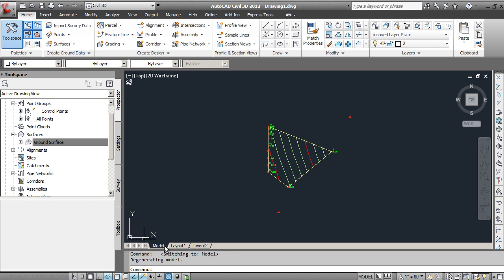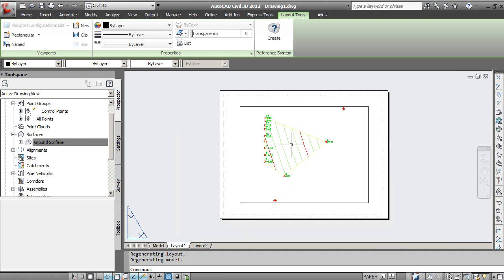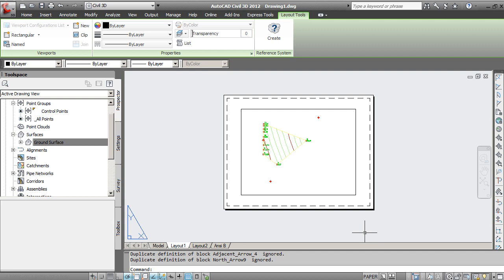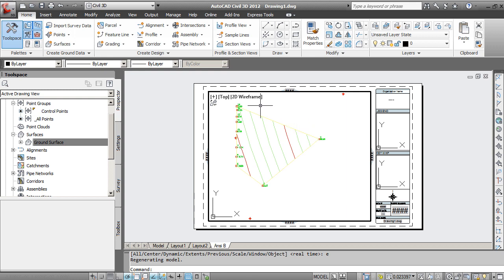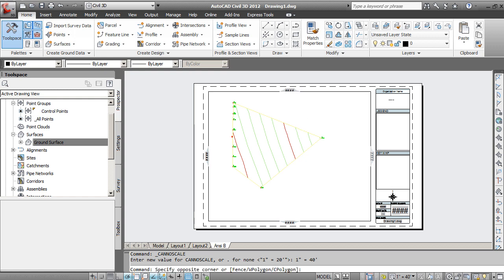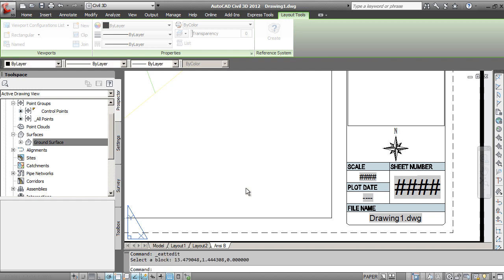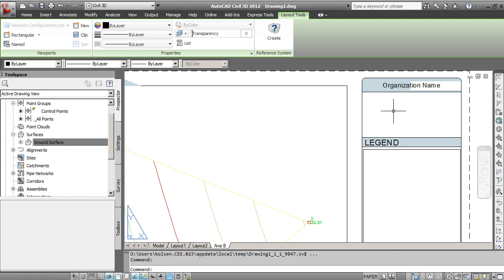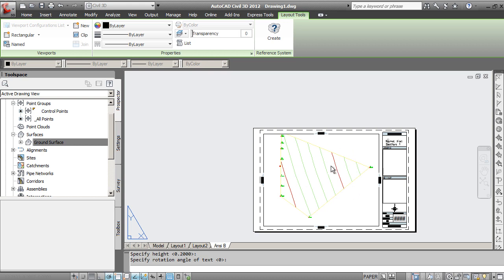Civil 3D - Layouts.mp4